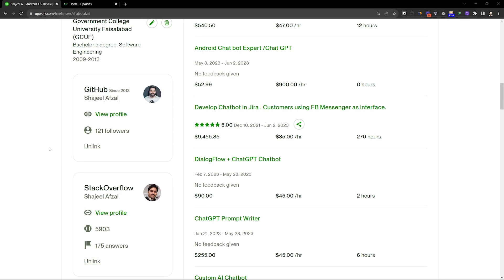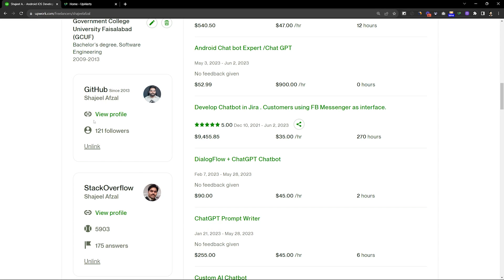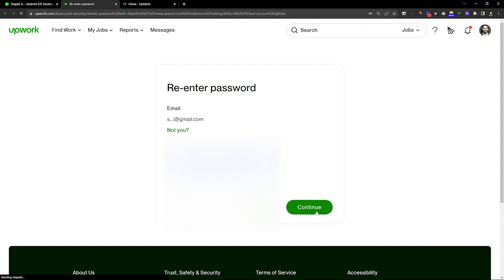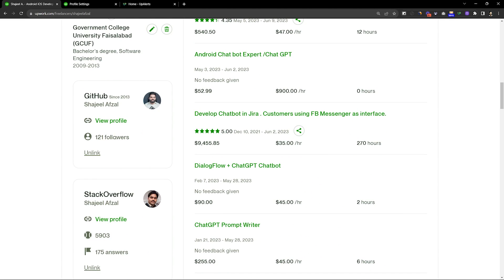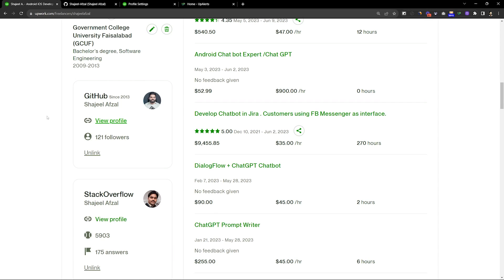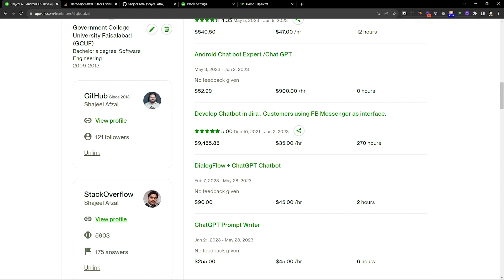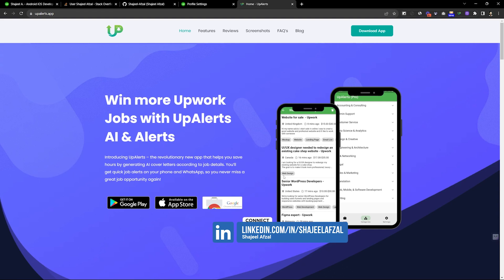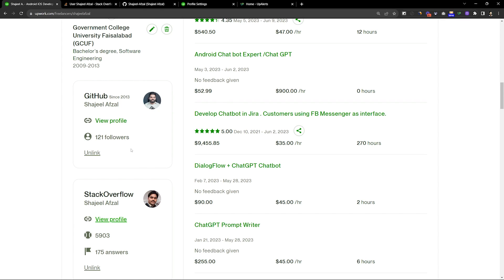New Update in Upwork Profile Section | Must apply this change in your profile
In this video, I will talk about a new update in the Upwork Profile section which let you add GitHub Profile and Stackoverflow profile cards.